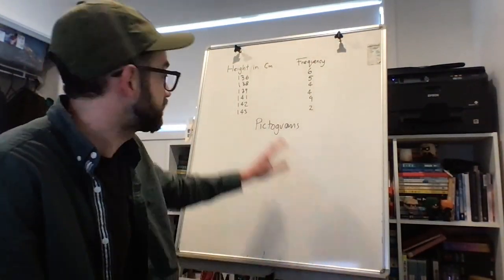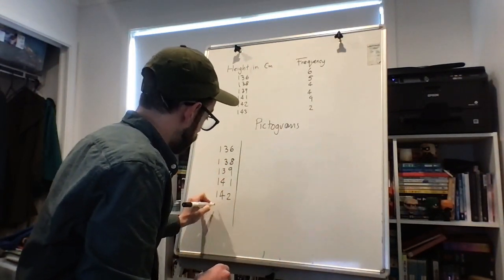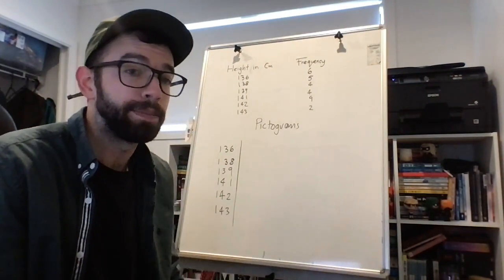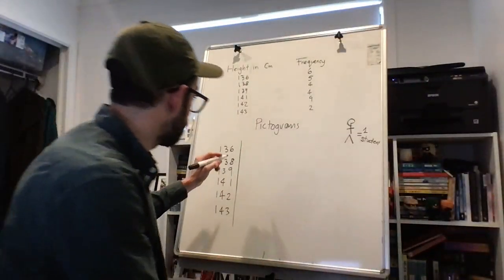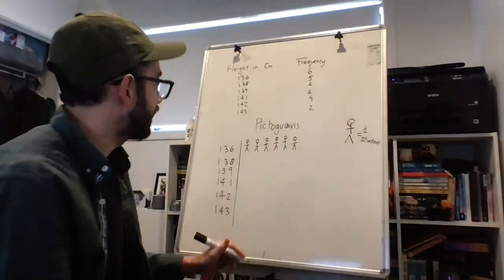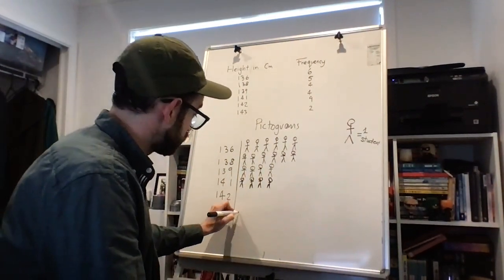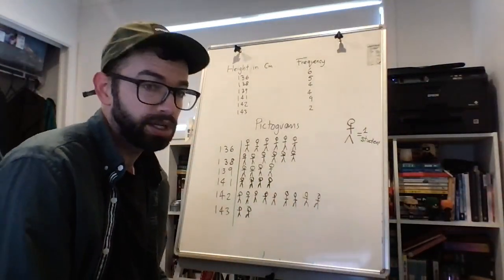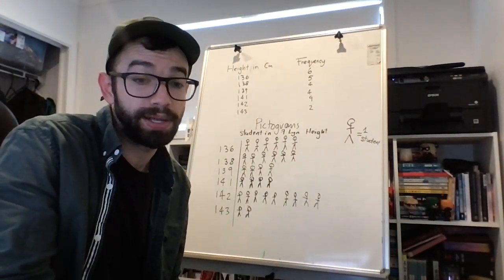Pictographs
How to construct a basic pictograph